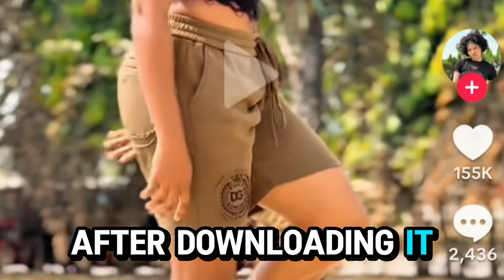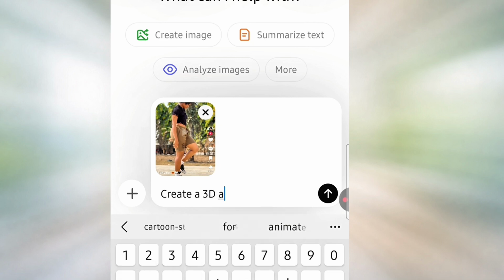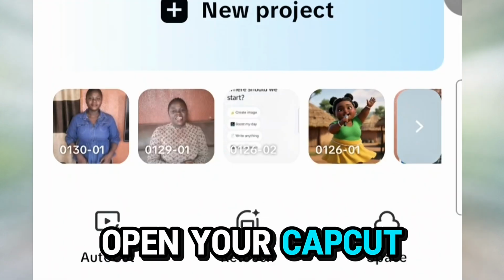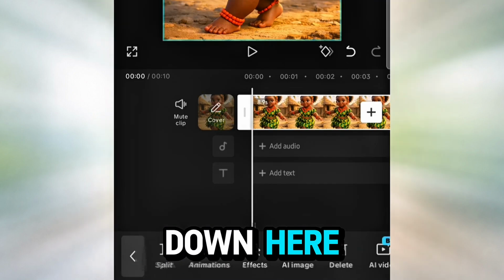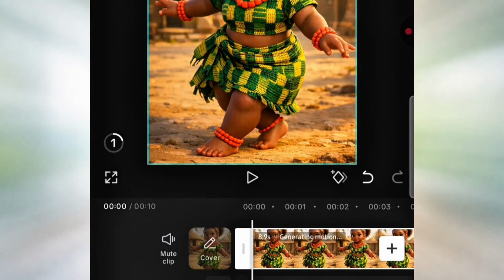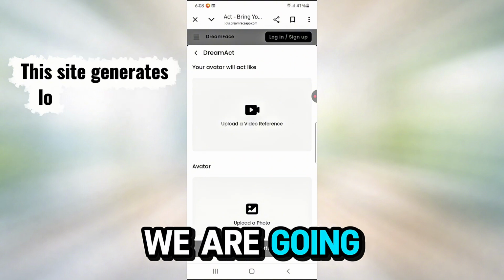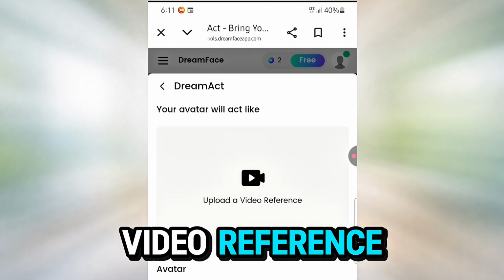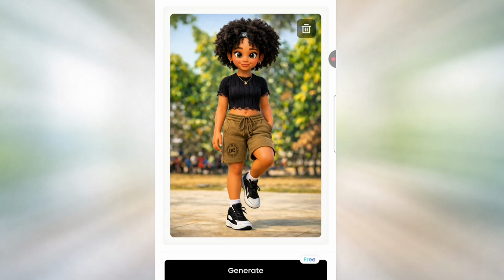How To Create Viral AI dancing Baby for FREE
I have shared a step-by-step AI animation on how to create an AI BABY DANCE using free tools. You don’t need to be an expert to get started. As a beginner, you can create your own with this simple method.

You will learn how to:

• Create consistent AI baby characters
• Make babies dance perfectly to trending music
• Turn images into smooth, realistic dancing videos

This method works great for:

• Viral and TikTok music trends
• Faceless content
• Kids and family content

AI tools used in this video:

• ChatGPT -  for prompts
• ChatGPT - for baby character creation
DreamFace - Video Editor for micmic motion
• CapCut - Video Editor  for motion mimic and music synchronization